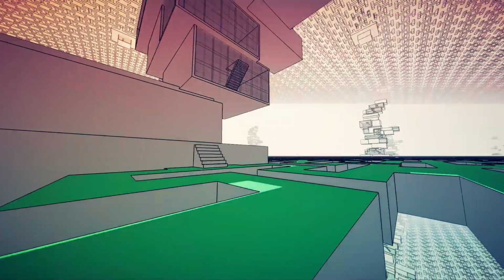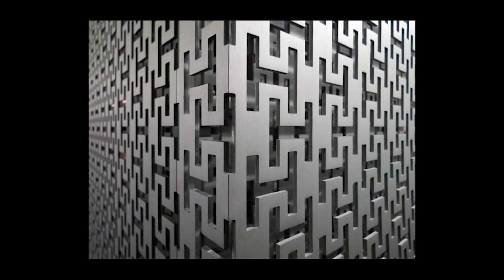Manifold Garden - Development Update 03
Originally  published on Jun 6, 2016

Video update going over development of Manifold Garden

Topics:
- Module H Level
- Debug Console
- Kill Screen Fest